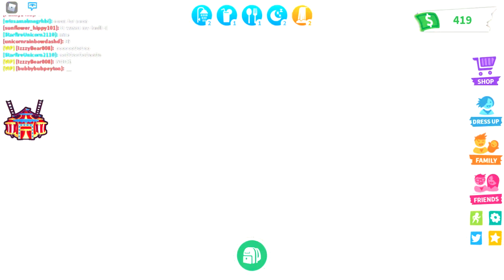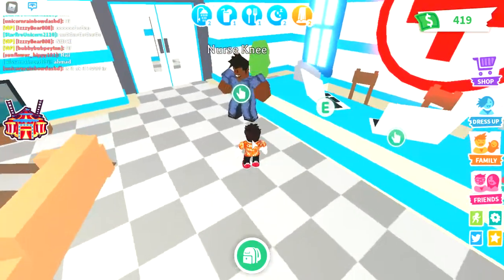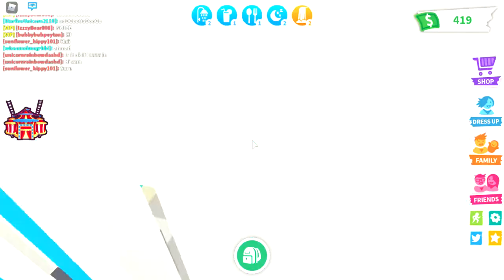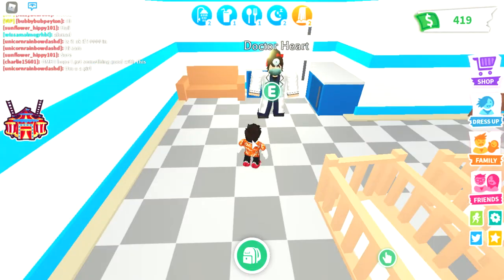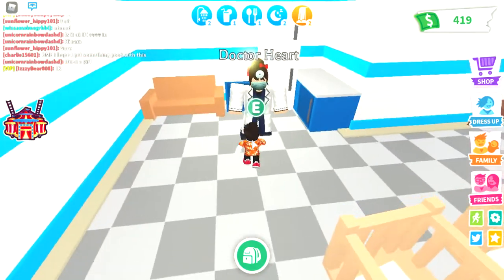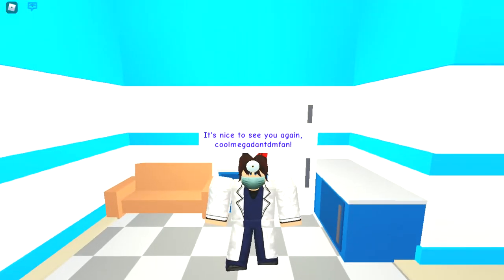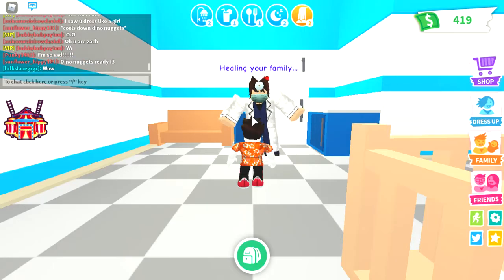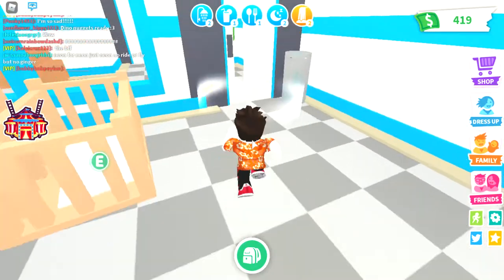how to heal quick in adopt me from getting sick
very fast